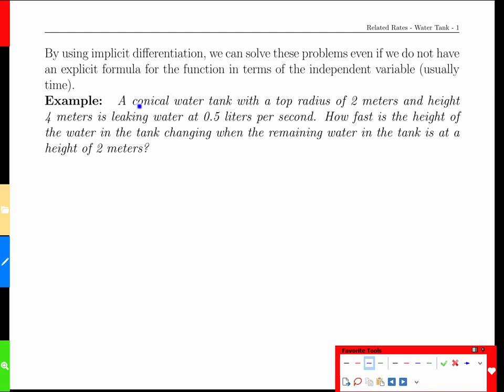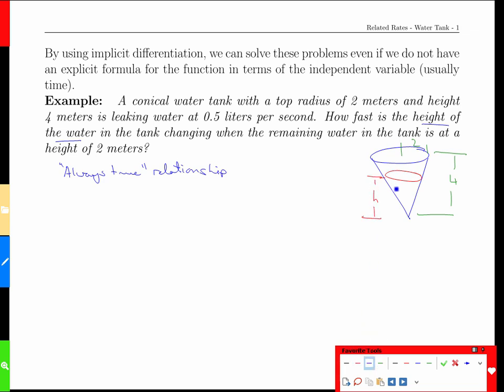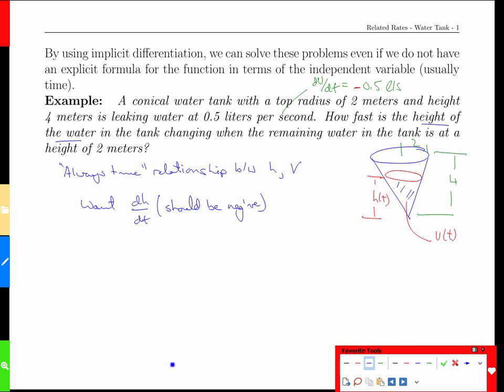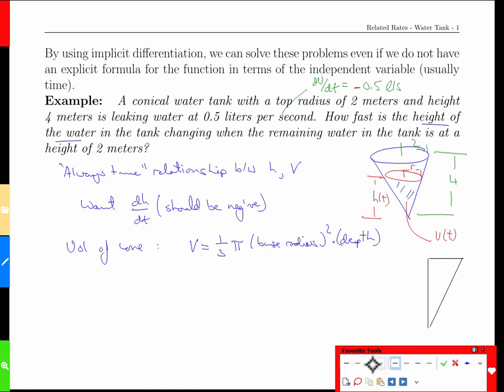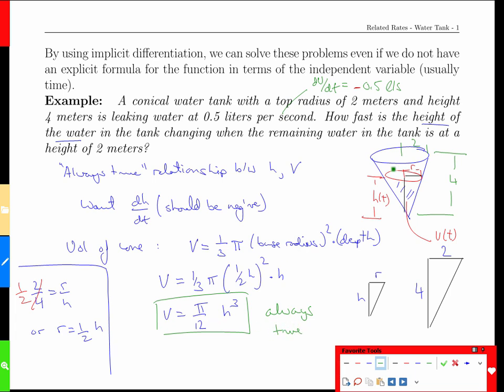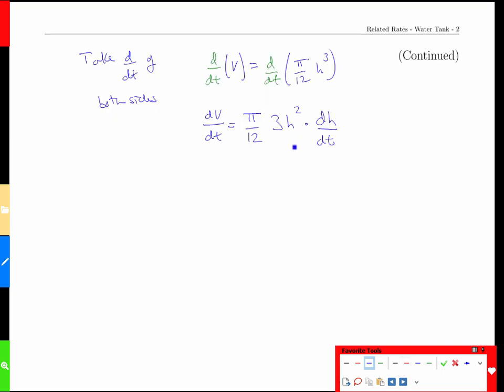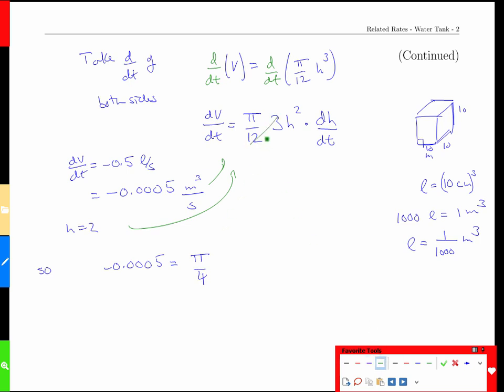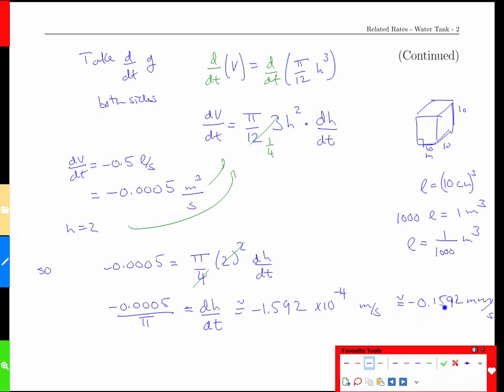Unit 5-4 Related Rates - Water Tank